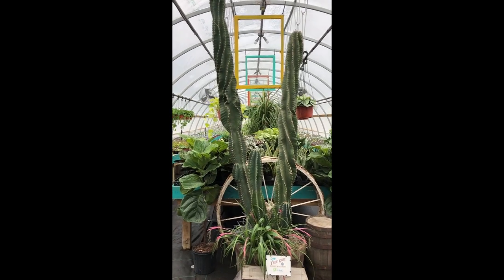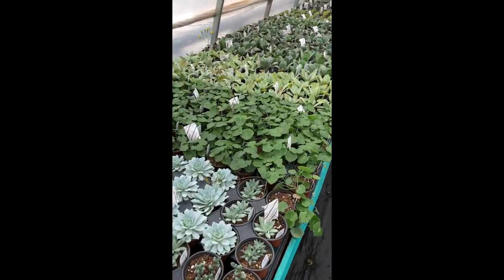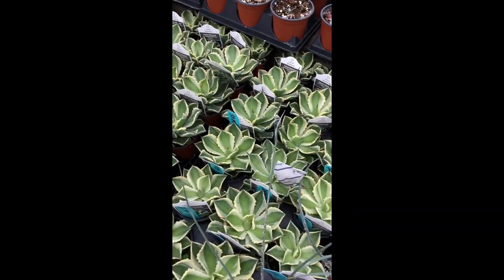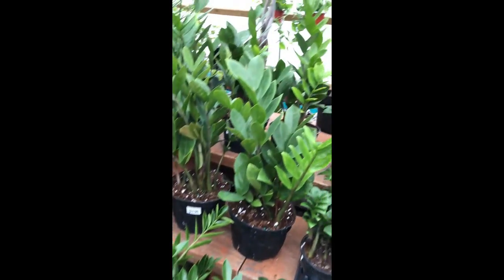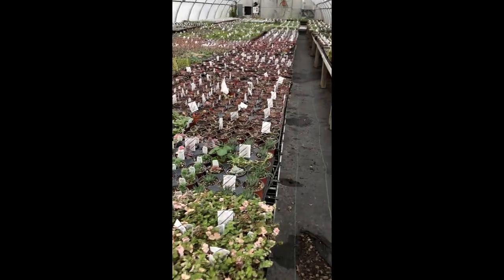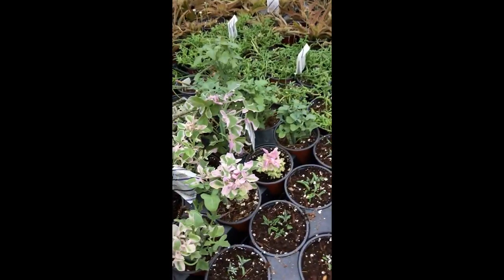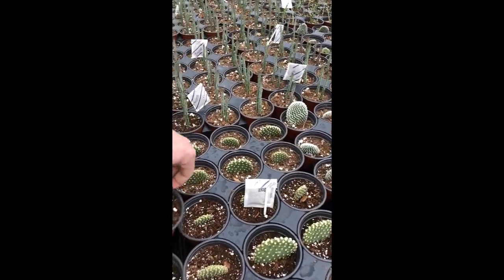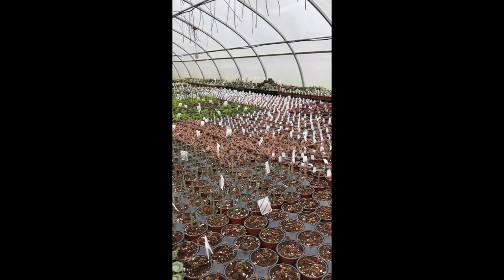January Greenhouse Walk Through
Come for a walk through the greenhouses with me, won't you? Let's what treasures we can find! - Jared
Plants featured: Calathea 'Beauty Star', Calathea makoyana, Calathea "Fusion White", Philodendron brasil, Pothos 'Neon', Pothos 'Marble Queen', Pothos 'Pearls and Jade', Pothos 'Silver Ann', Peperomia 'Emerald Ripple Red', Peperomia 'Emerald Ripple Silver, Peperomia 'Rosso', Kalanchoe Blossfeldiana (Variegated Tricolor), ZZ, Fatsia japonica 'Spiders Web', Hoya kentiana 'Variegata' and much much more!